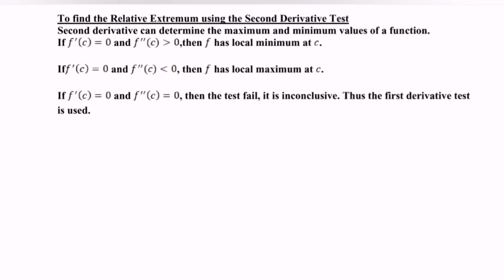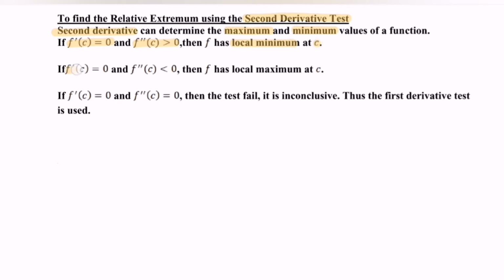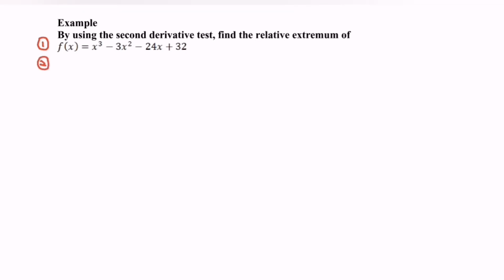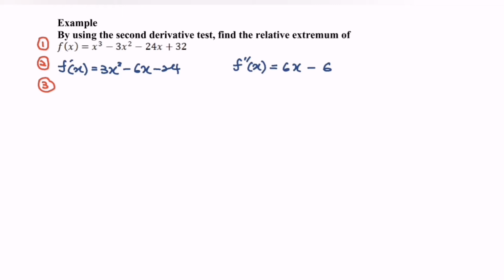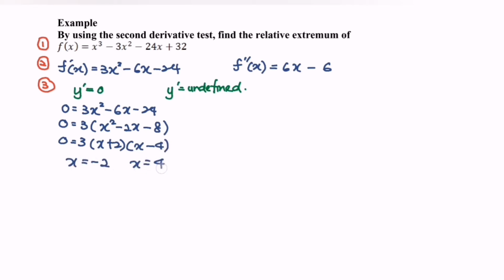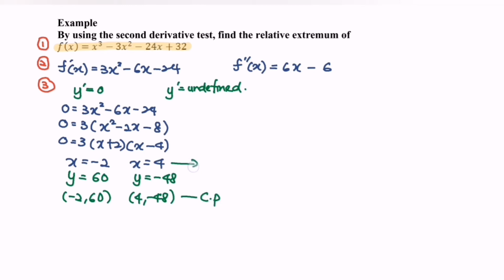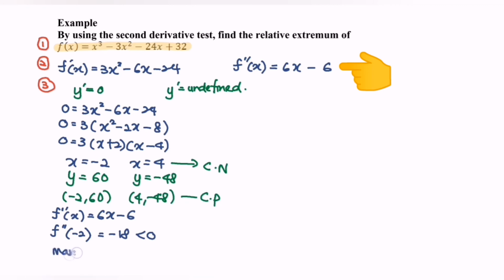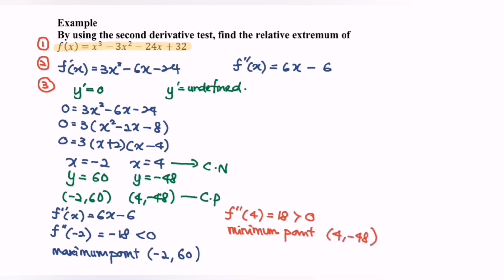Application of Differentiation E8 second derivative test